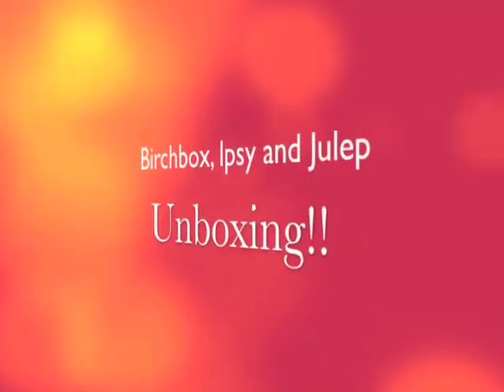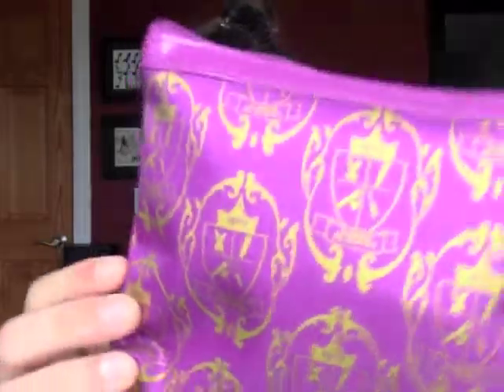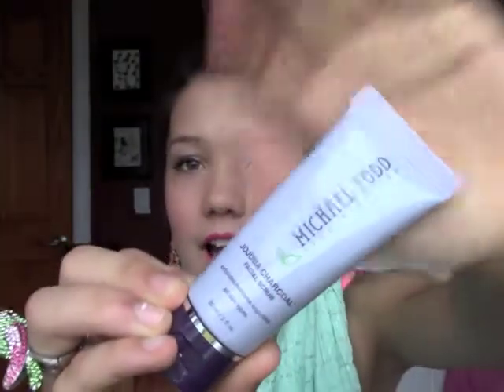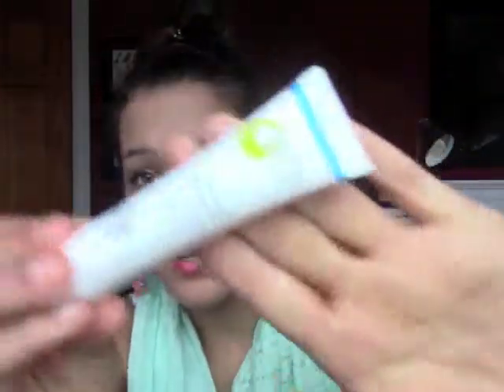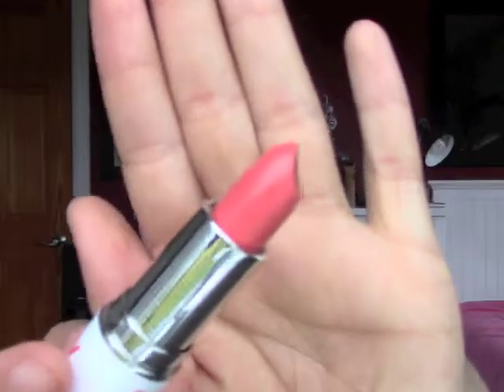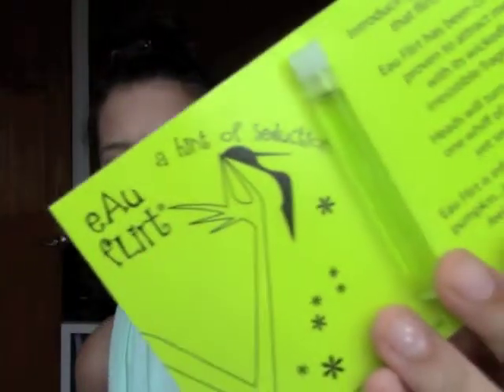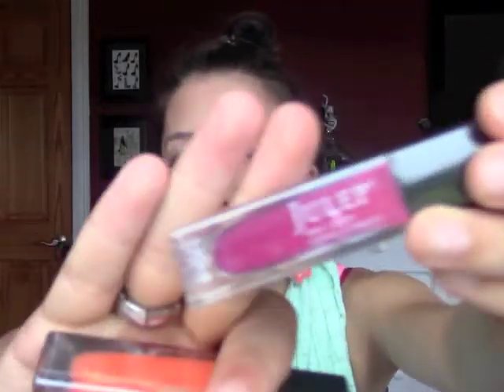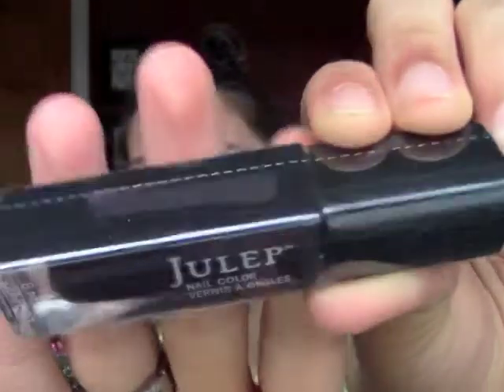August Birchbox Ipsy and Julep Unboxing!